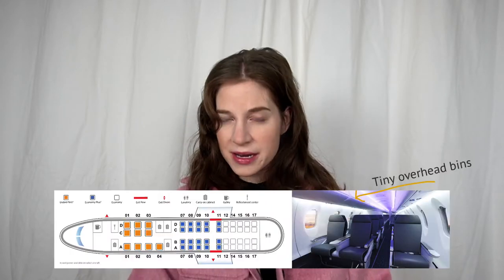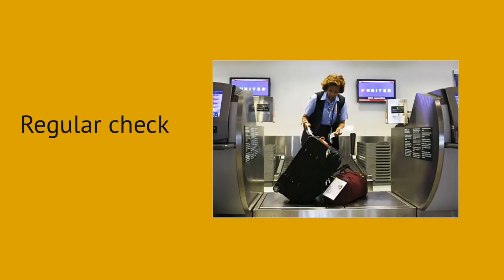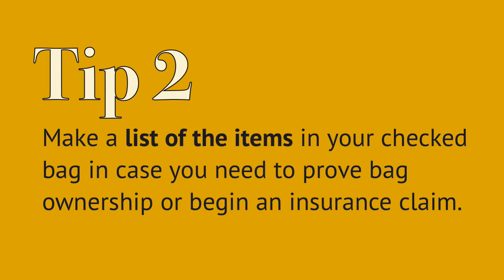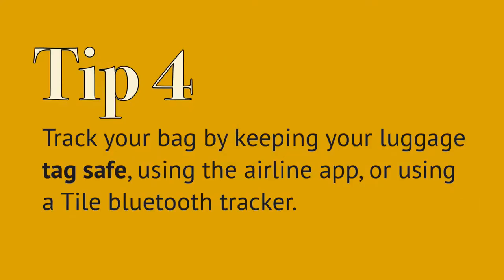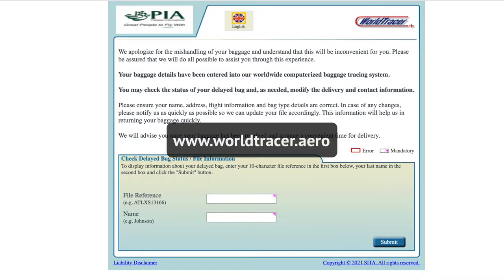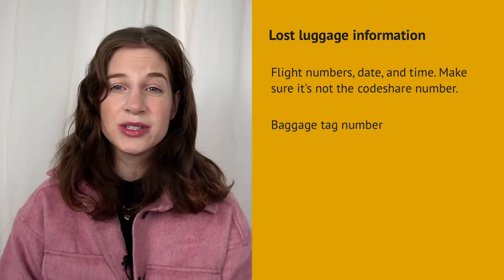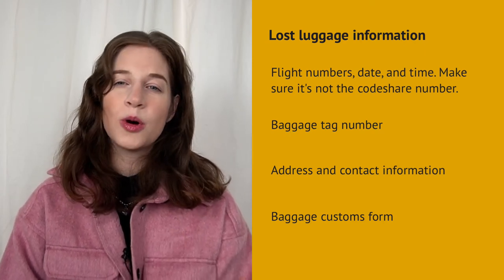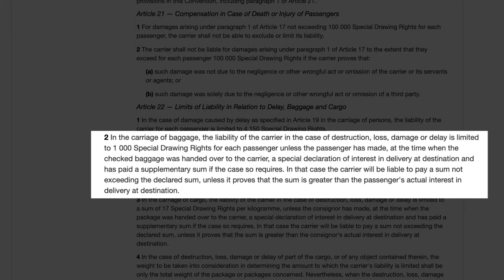Lost Luggage Tips | What to Do When the Airline Loses Your Bag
Lost luggage stinks! Here's what I learned and my advice to you to avoid this situation and what to do if it happens to you.

00:00 Intro
01:00 When I check a bag
01:36 the difference between skycheck, gate check, and regular check
02:26 Tip 1: Pack your essentials in your carry-on
03:49 Tip 2: Have a list of checked items
04:22:Tip 3: Get to the airport early
5:16 Tip 4: Track your bag
05:43 What to do if your bag is lost?
06:42 The info you need to open a lost luggage file
08:40 When to follow up on your lost luggage search
09:50 What are your rights for compensation?
11:26 Summary

 - Andrea

☀︎Social Links ☀︎

❀ Recommended ❀

Learn to launch your own website with my Skillshare classes and get one month free!